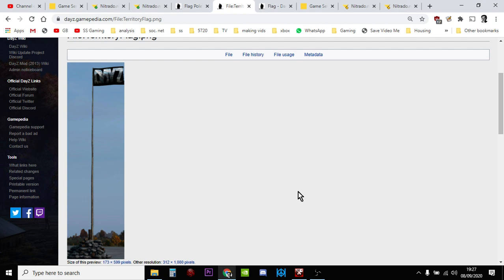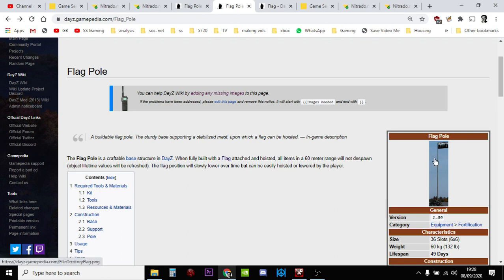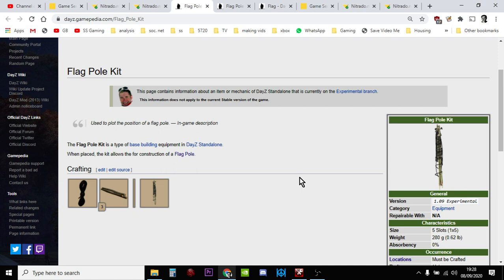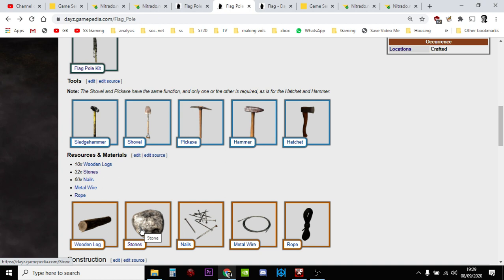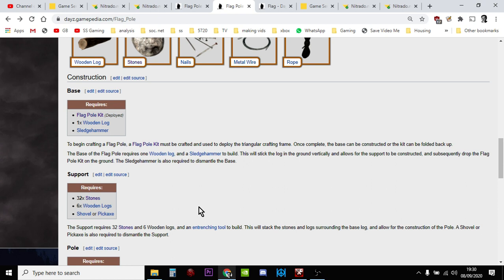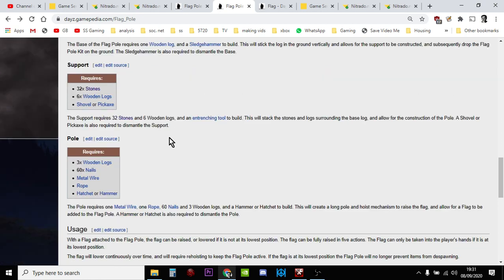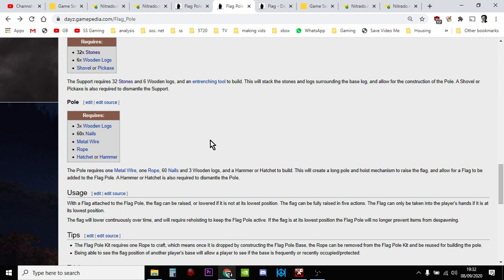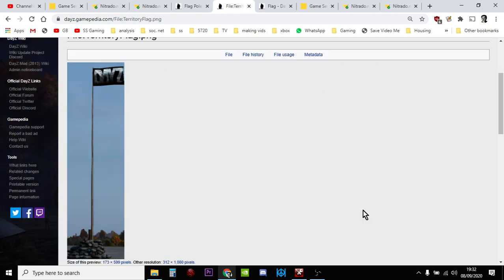Theory Guide How To Craft & Build A Flag Pole (& Kit) In DayZ 1.09 PC PS4 Xbox & Resources Needed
T new Flag Pole mechanic in DayZ 1.09, for PC, Xbox & PlayStation Consoles, not only gives you a cool addition for your base, but also makes it easier to extend the persistence, or lifetime of your construction too.
Instead of having to check all of the individual parts of your base to ensure they don't despawn - just interact with the Flag Pole, and it'll look after the rest.
The height of the flag will also give you an idea of whether a base has been visited recently - the flag will slowly lower if not looked at!
Thanks, Rob.